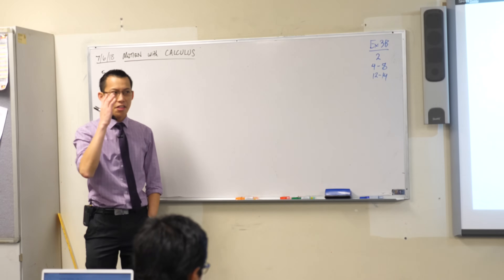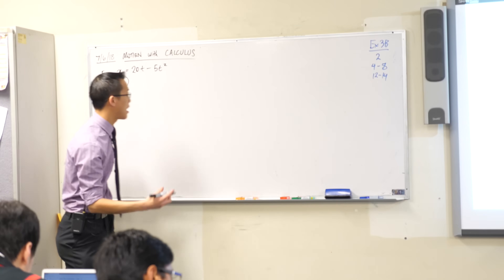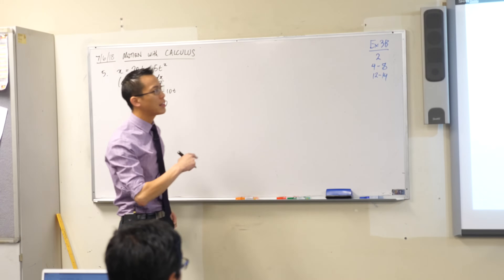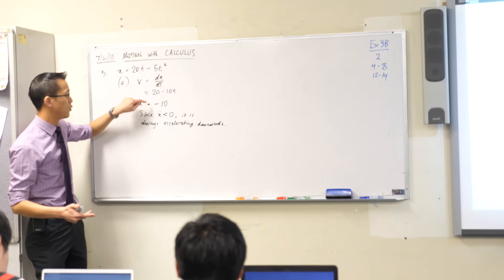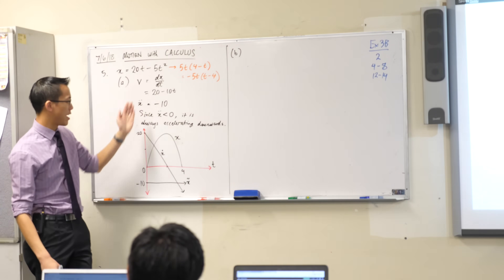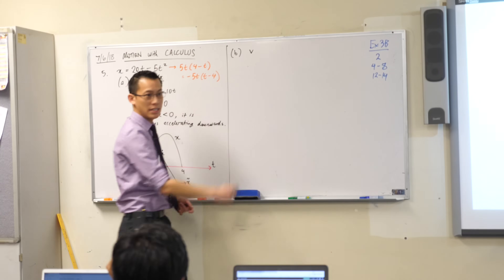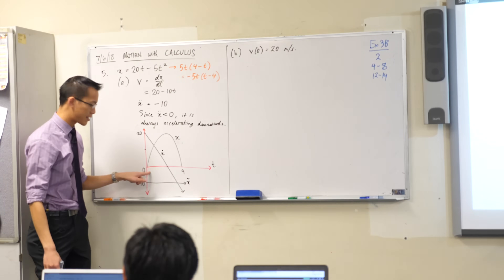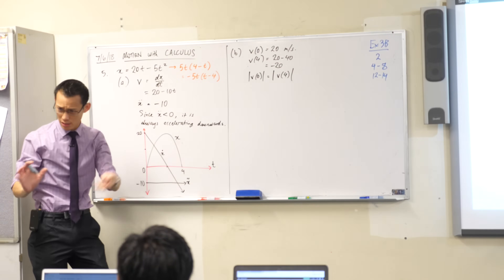Intro to Straight Line Motion (2 of 3: Unpacking a basic question)